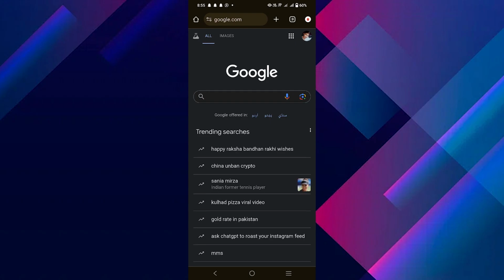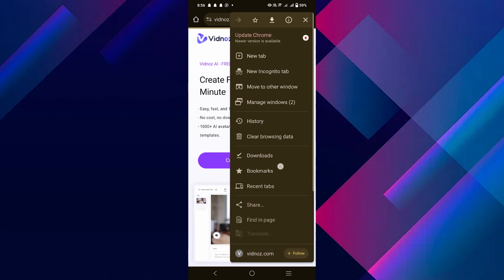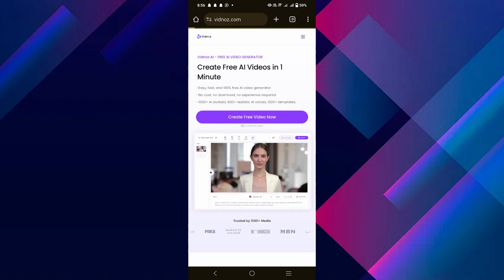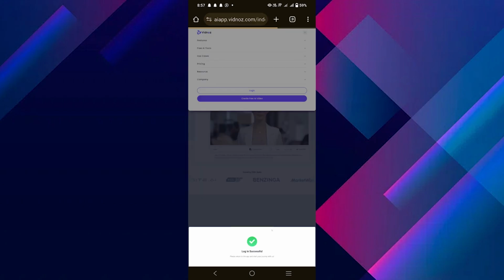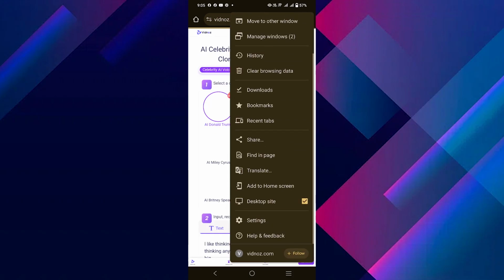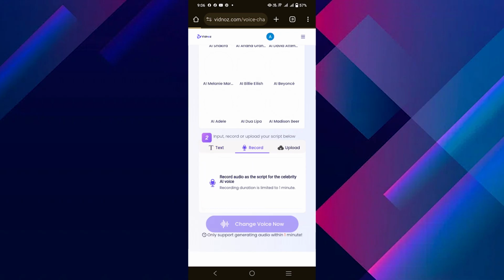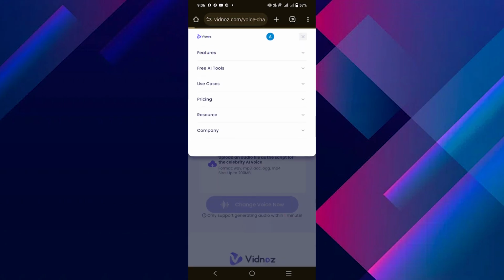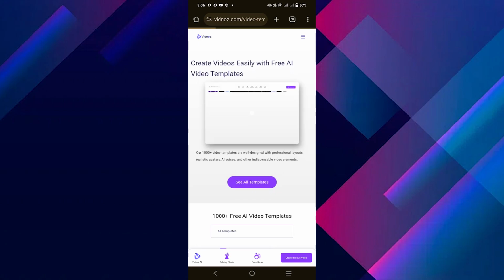Get Voice Over on Vidnoz AI - EASY How To Guide